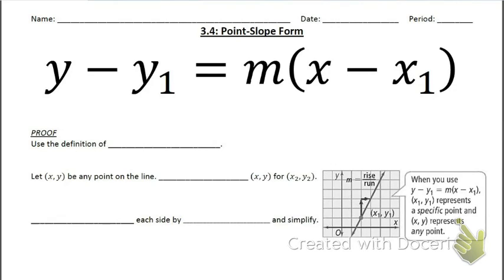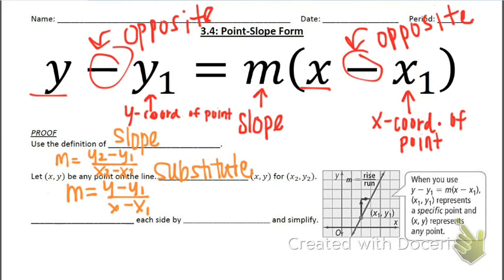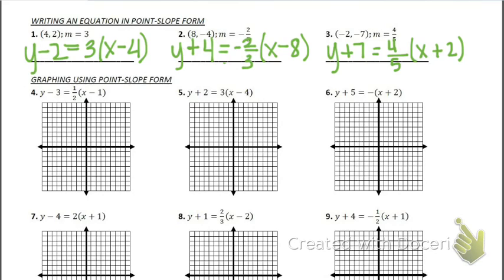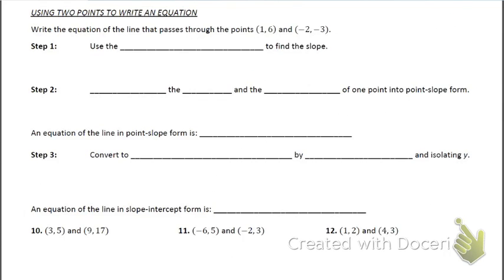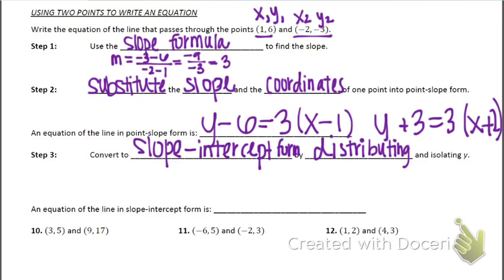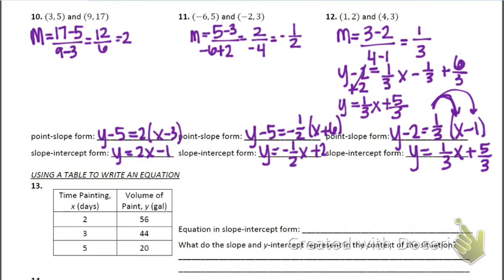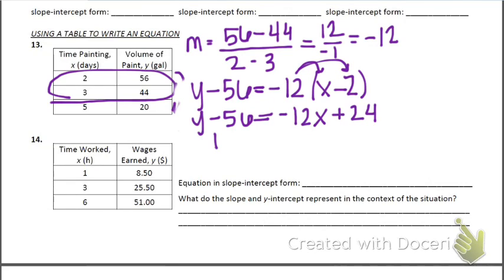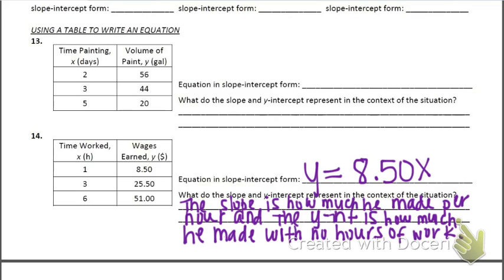Math 1 3 4 Notes